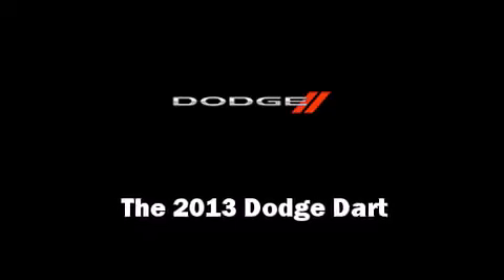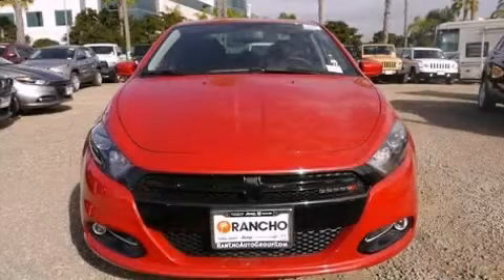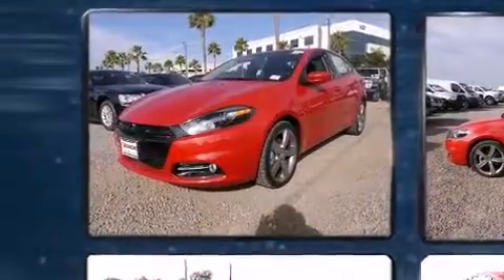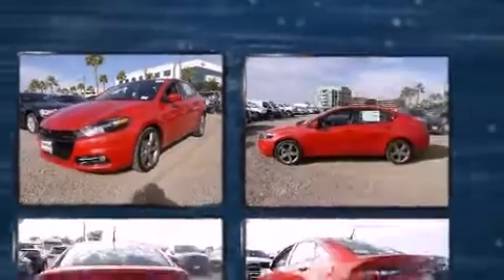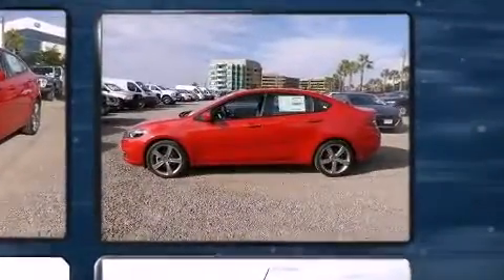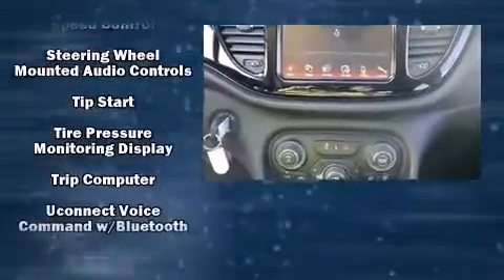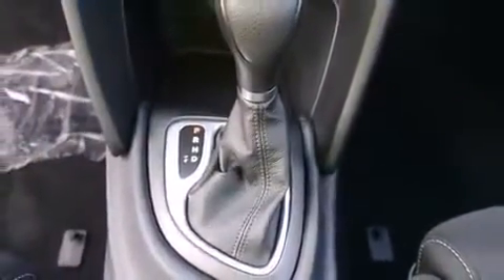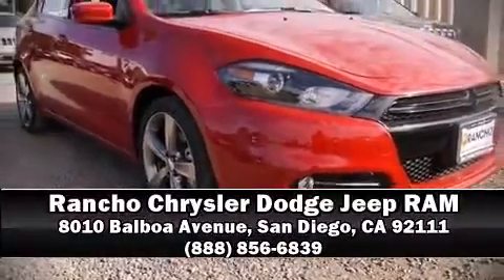2013 Dodge Dart SXT in San Diego, CA 92111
Climb inside the 2013 Dodge Dart. This 4 door, 5 passenger sedan offers the latest in technological innovation and style. It features a front-wheel-drive platform, an automatic transmission, and a 2 liter 4 cylinder engine. Dodge prioritized comfort and style by including: front and rear reading lights, 1-touch window functionality, variably intermittent wipers, power door mirrors, remote keyless entry, an overhead console, and much more. For drivers who enjoy the natural environment, a power moon roof allows an infusion of fresh air. Premium sound drives 10 speakers, providing you and your passengers a sensational audio experience. Dodge also prioritized safety and security with features such as: head curtain airbags, front and rear SIDE impact airbags, traction control, brake assist, anti-whiplash front head restraints, a panic alarm, and 4 wheel disc brakes with ABS. For added security, dynamic Stability Control supplements the drivetrain. Our sales reps are knowledgeable and professional. They'll work with you to find the right vehicle at a price you can afford. Come on in and take a test drive!